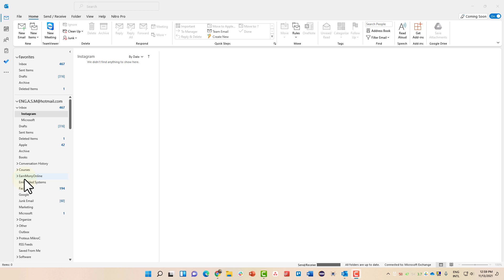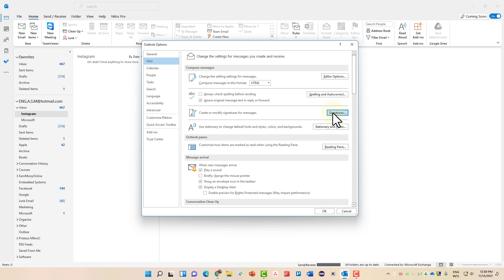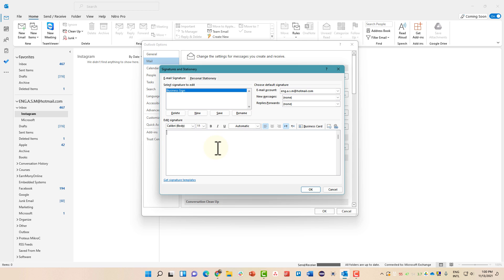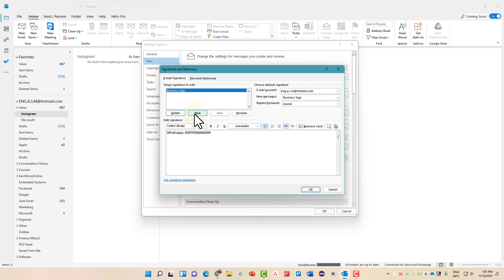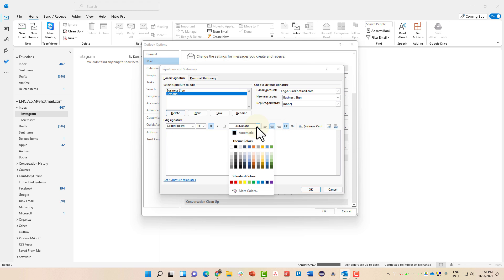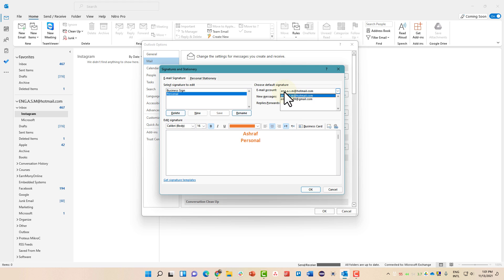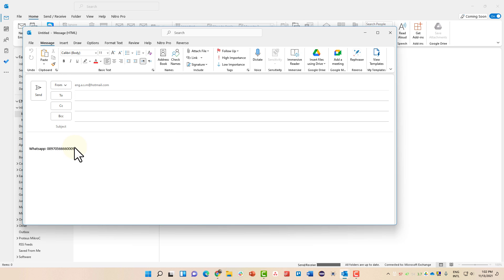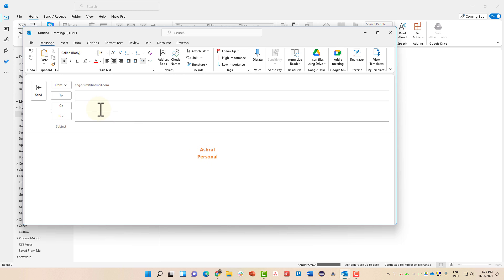Signature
Creating a signature in Microsoft Outlook is a straightforward process. In Outlook on Desktop (Windows/Mac), go to Options, access Signature Settings under the Mail tab, create your signature, set default signatures if needed, and decide when to add it to emails. For Outlook on the Web (Outlook.com), access Settings, then "View all Outlook settings," and under "Mail," create and format your signature in the "Email signature" section. Save your changes, and your personalized signature will be automatically added to your emails, making your communication look more professional and consistent.